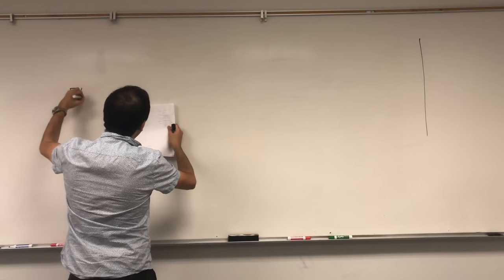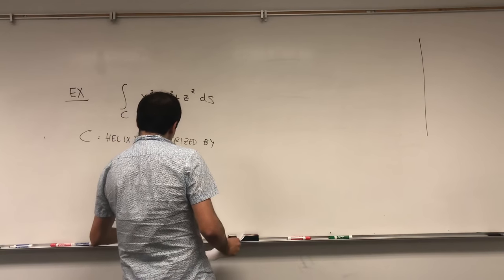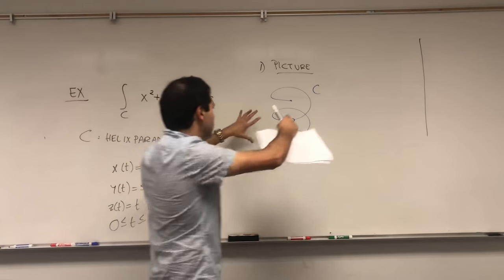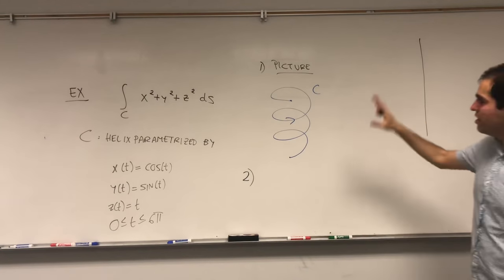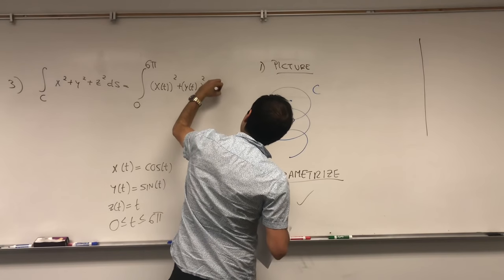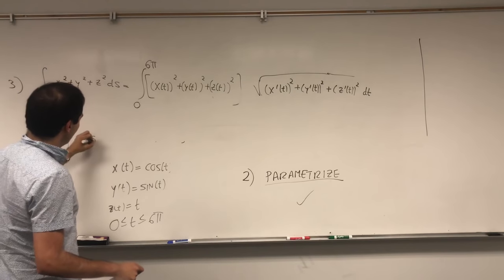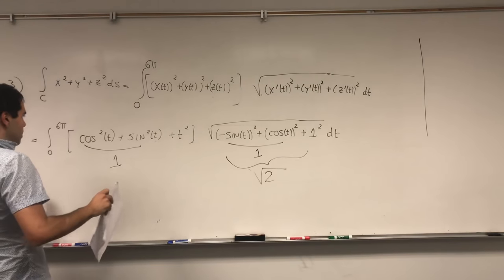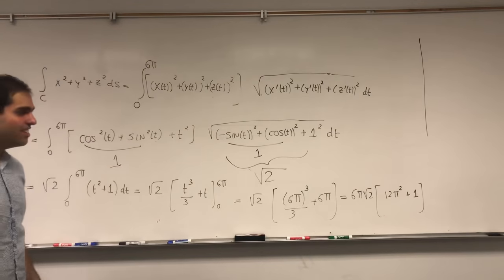Integral over a helix 🧬